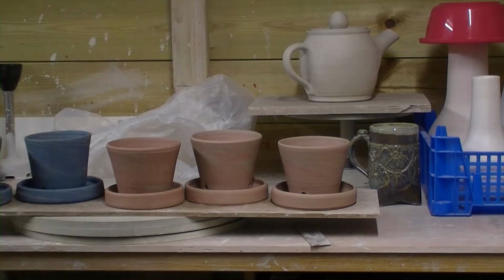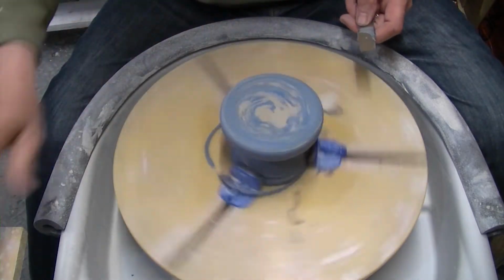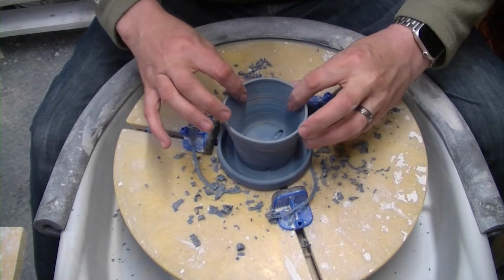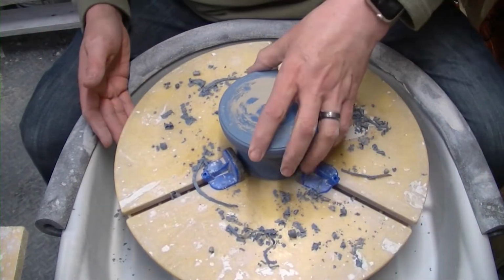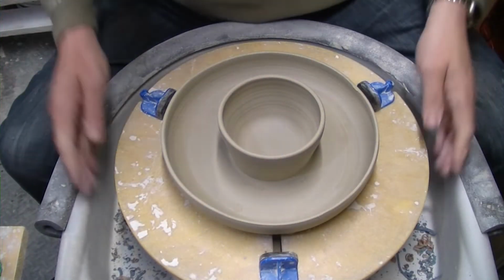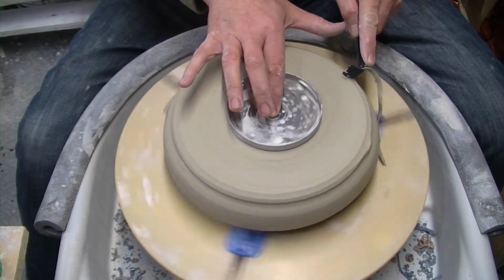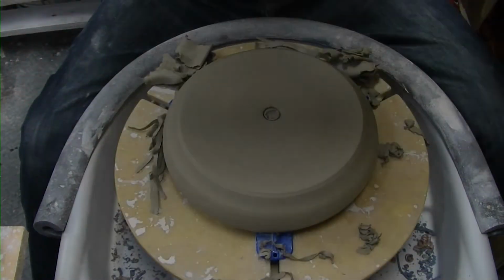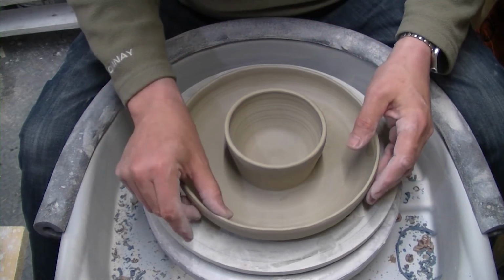Pottery trimming time - trimming the mini planters and chip n dip platter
Its time to trim our recently thrown Agatwear mini planters, just at leather hard and perfect to trim. The chip n dip though is a little tricky as clay is still on the wet side. Enjoy

and YouTube music library

Places I go to learn about pottery and tools I use;